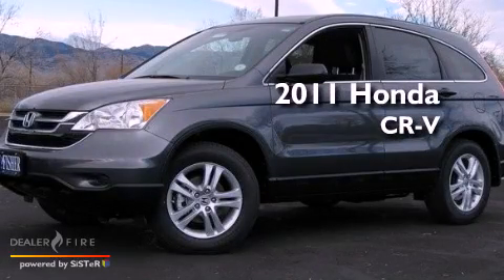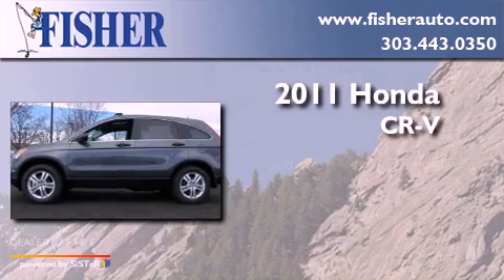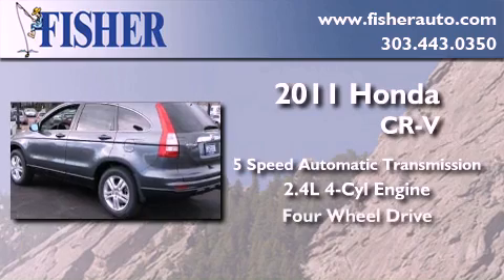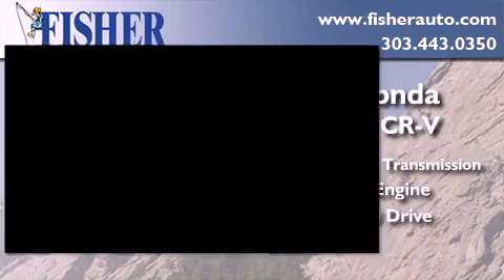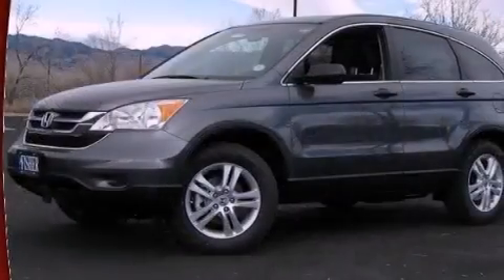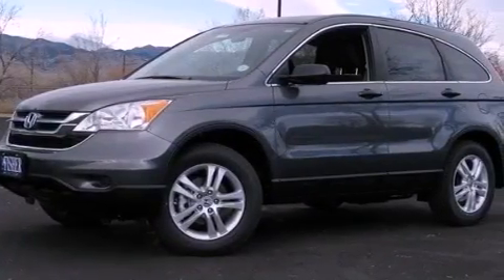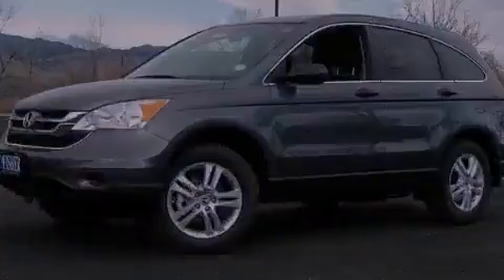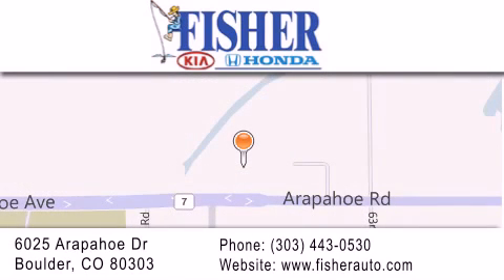2011 Honda CR-V Boulder CO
Year : 2011
 Make : Honda
 Model : CR-V
 Engine : gas i4 2.4l/144
 Trans . : automatic
 Exterior : gray
 Miles : 5
 Interior : black
 Stock : 113707

 2011 Honda CR-V Denver CO